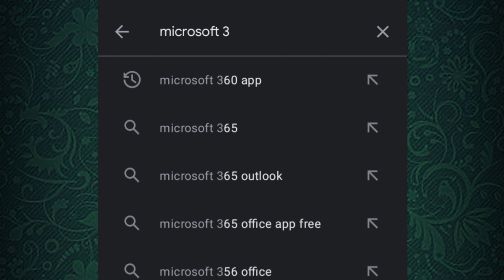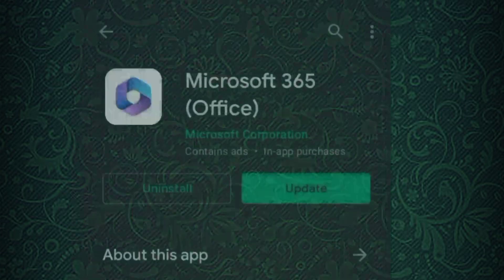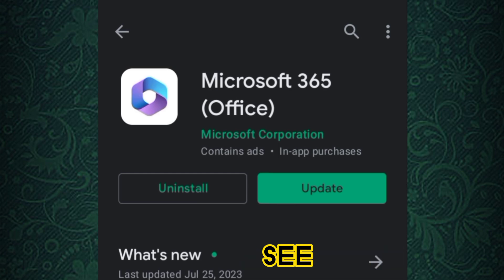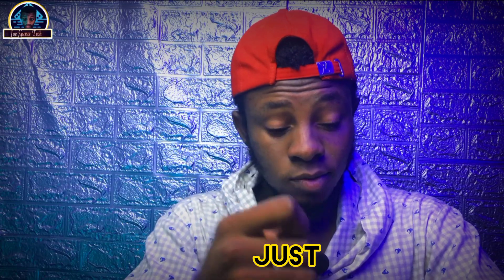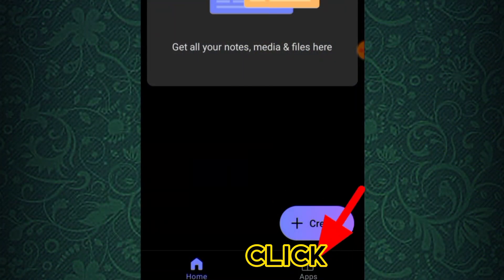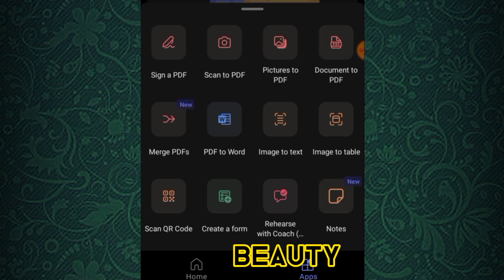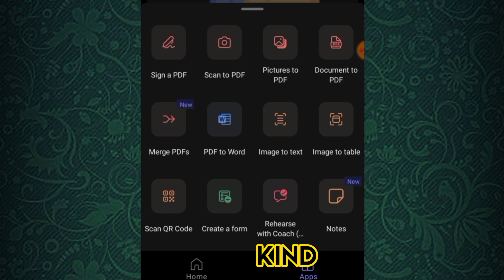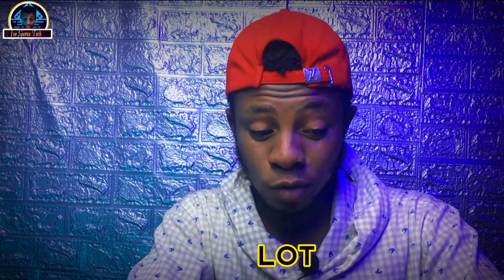How to Convert Image to Text or Word Document in Android | Easy Step-by-Step Guide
How to Convert Image to Text or Word Document | Easy Step-by-Step Guide

Welcome to our informative and user-friendly tutorial on how to convert images into text or Word documents effortlessly. In this video, we will show you two simple methods to convert images to text and guide you on converting PDF files to Word format seamlessly. Whether you need to extract text from an image or want editable Word documents, this tutorial has got you covered!

📷🔤 Convert Image to Text Document 🔤📷
With the growing popularity of digital photography and document management systems, being able to convert images into text documents can be incredibly useful. In this section, we will demonstrate a hassle-free method to achieve this task. By utilizing optical character recognition (OCR) technology, you can conveniently transform printed text on images into editable text.

Our step-by-step guide will walk you through the process, starting from selecting an appropriate OCR tool to save the final output as a text document. We will elucidate the necessary settings to ensure accurate text extraction, helping you achieve flawless results every time. Say goodbye to manual typing and save valuable time with this efficient conversion method.

📷📝 Convert Image to Word Document 📝📷
Are you looking to convert images into professionally formatted Word documents that retain the original layout? In this section, we will explore a straightforward approach to convert images to Word format, ensuring your documents stay fully editable. By following our detailed instructions, you will easily transform images into Word files, ideal for further editing or sharing with others.

Discover efficient tools and techniques to convert PDF files to Word formats with ease. Our systematic approach will guide you through the entire process, covering the essential settings that ensure accurate content extraction and reliable formatting. Convert your PDF files to Word effortlessly and make the necessary changes without hassle.

⚠️NOTE⚠️

JOE GURUS TECH OFFICIAL will never! message you for any transactions becareful with the comments that you may see spammer commentary  below please, be guilded guys. WE LOVE YOU ALL😀